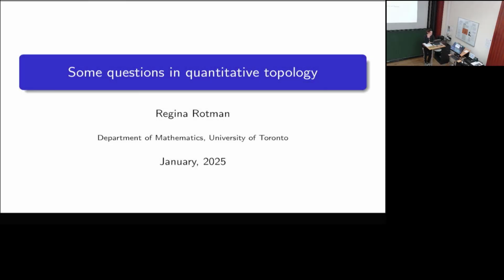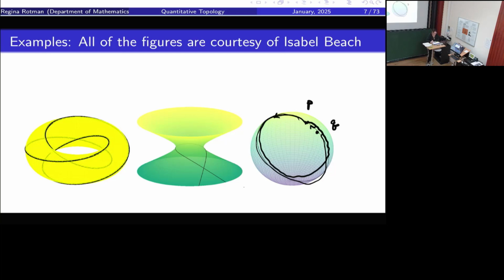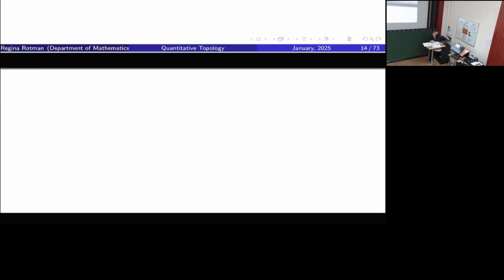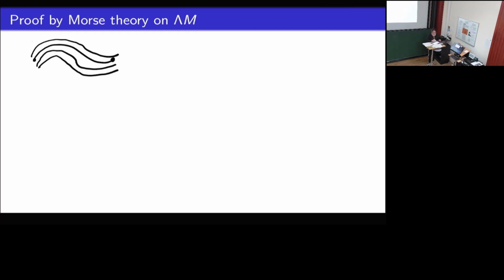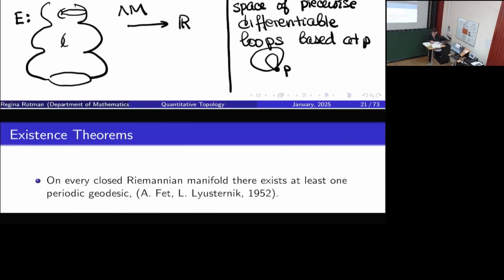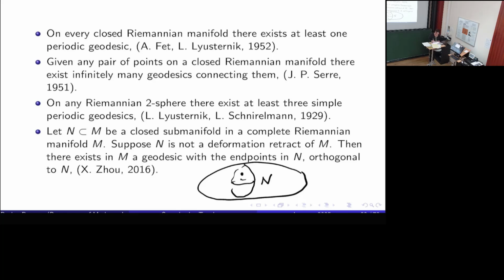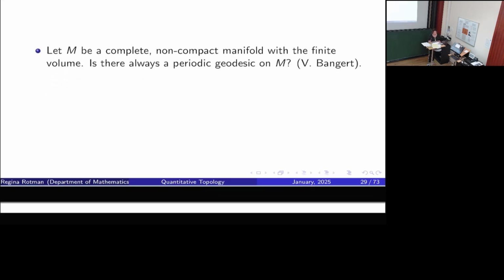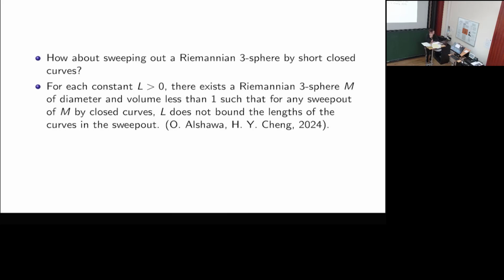Regina Rotman 1: Quantitative Topology and Geometric Inequalities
I will discuss the quantitative versions of some existence theorem in Geometric Calculus of Variations, originally proven using the methods of Algebraic Topology. Examples of such theorems are the following: a theorem of A. Fet and L. Lyusternik, stating that on any closed Riemannian manifold there exists a periodic geodesic; a theorem of J. P. Serre, stating that for any pair of points on a closed Riemannian manifold there exist infinitely many geodesics, connecting them; a recent result of X. Zhou about the existence of a geodesic chord in a complete manifold M orthogonal to a closed submanifold N, modulo the existence of a relevant sweepout. In particular, the quantitative versions of these theorems result in many geometric inequalities, relating the "size" of the minimal object to the geometric properties of the ambient space, such as volume, diameter, curvature.